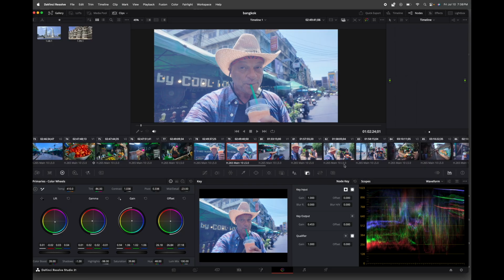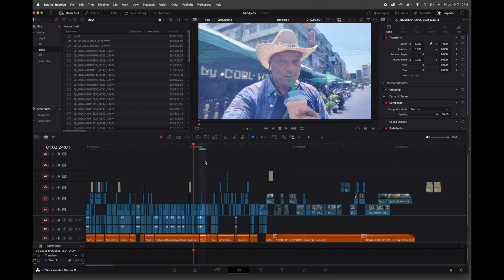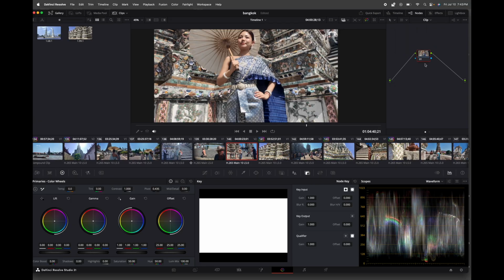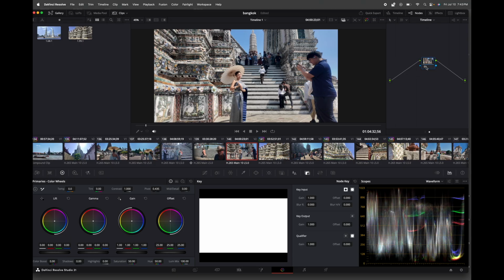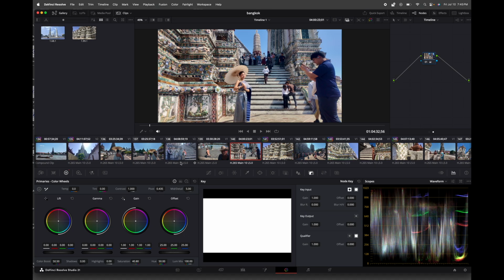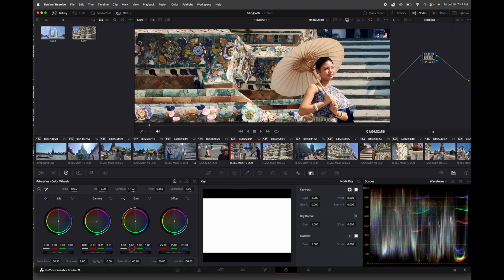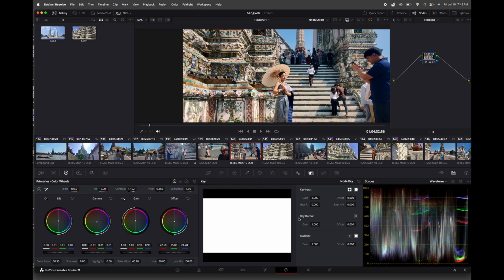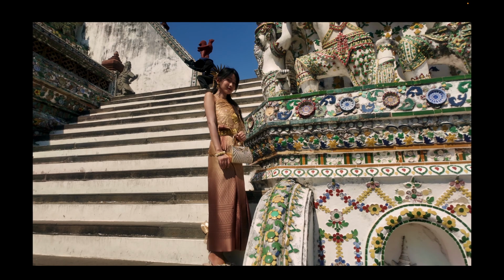POOR MANS COLOR GRADE - DAVINCI RESOLVE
HOW TO COLOR GRADE QUICKLY FOR VLOGGING CONTENT